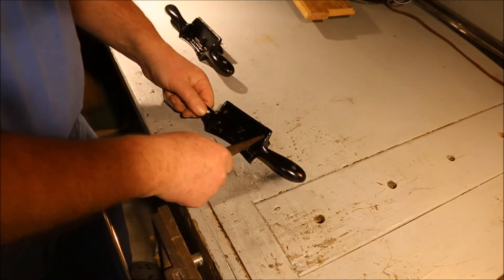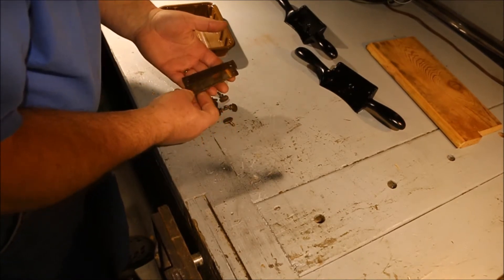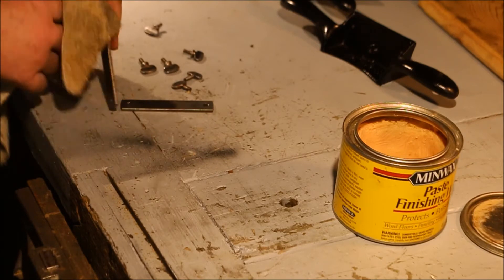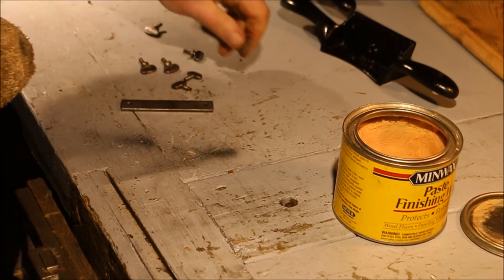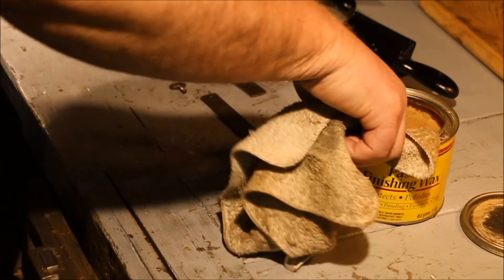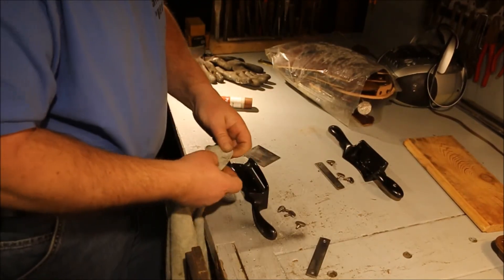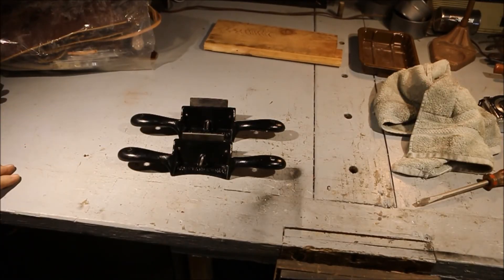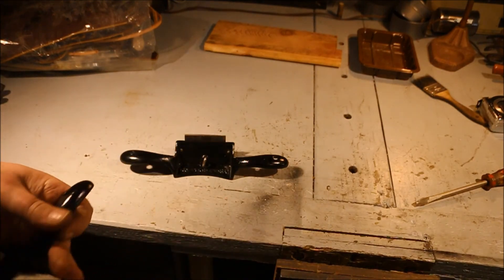STANLEY #12, #80 & #81 SCRAPER PLANES ~ PART 5 ~ POLISH WAX ASSEMBLE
The bodies are painted. I need to polish the bars and thumb screws. Then all I need to do is assemble the planes. I have an idea for how to make them just a little bit better. I’ll get into that tomorrow.